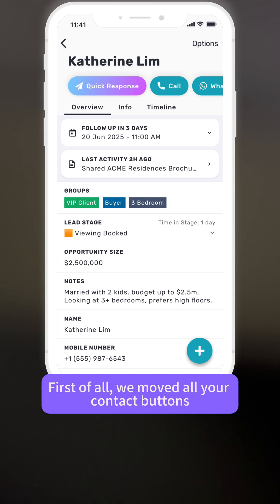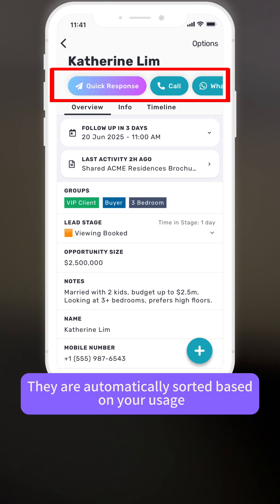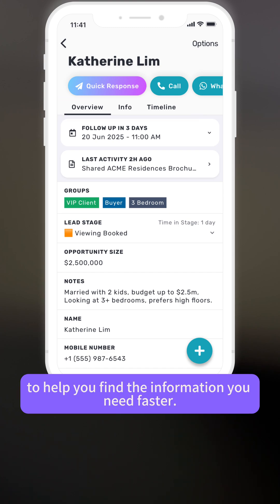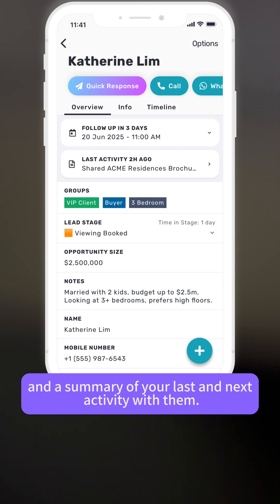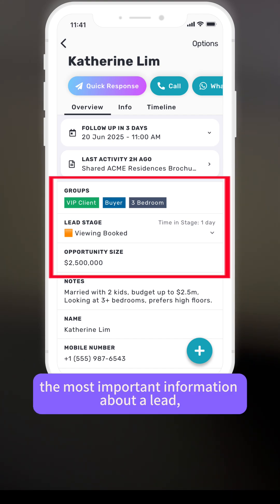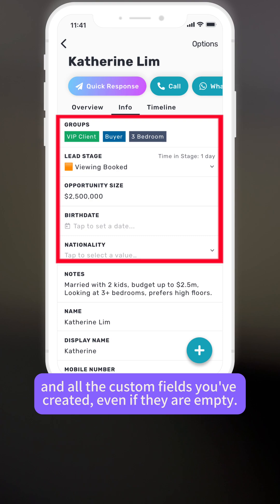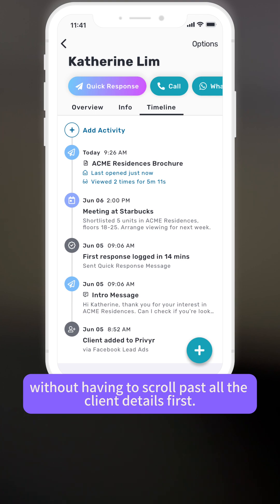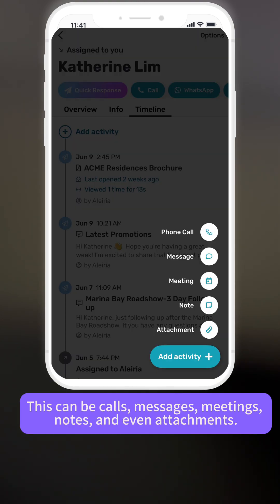Meet your new Client Detail screen in Privyr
A faster and more intuitive way to contact your clients, update their details, and view important information, all neatly organised on one screen.